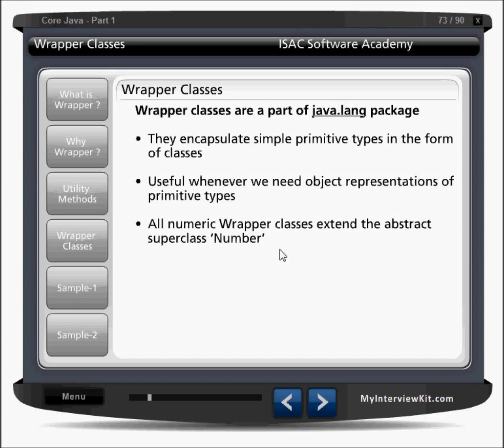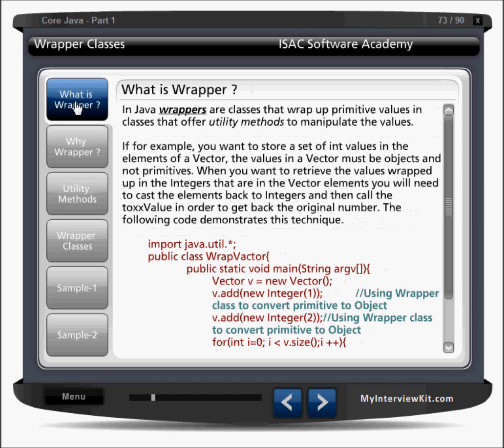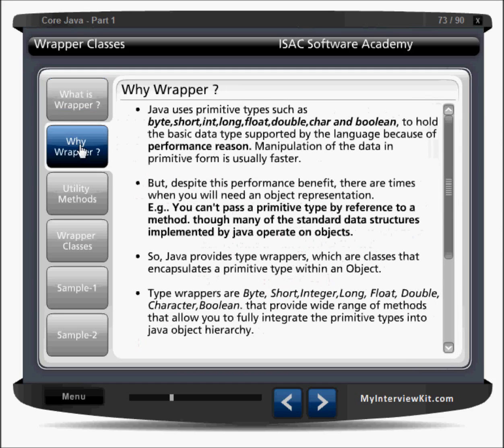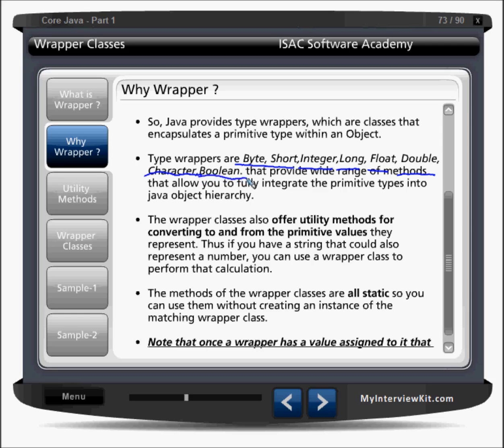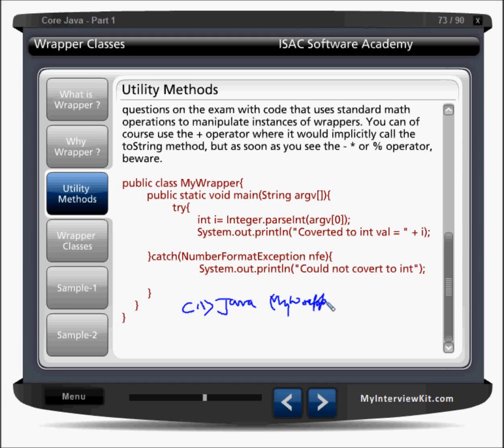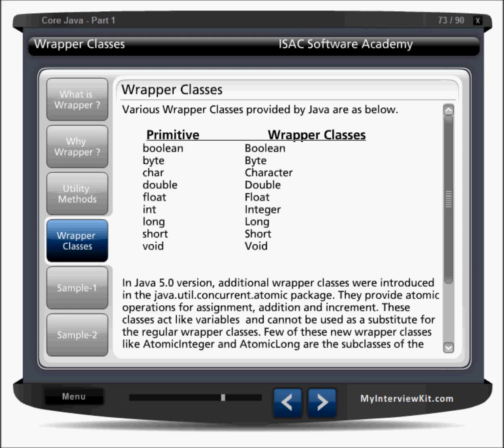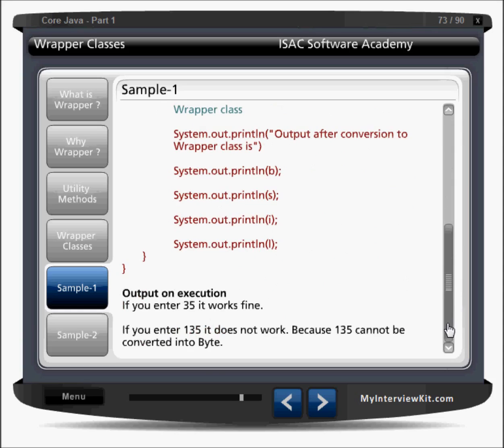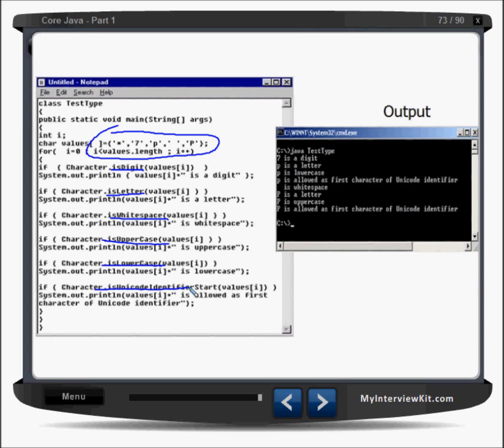CoreJava Chapter 18 - Wrapper Class